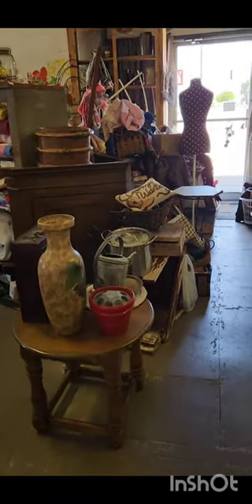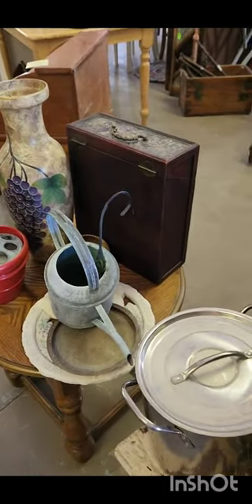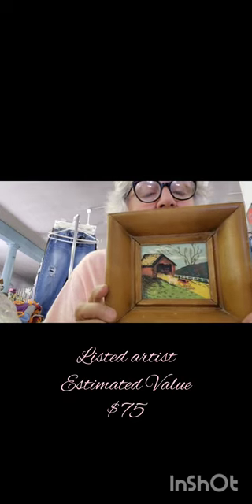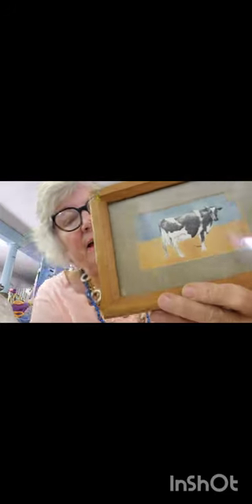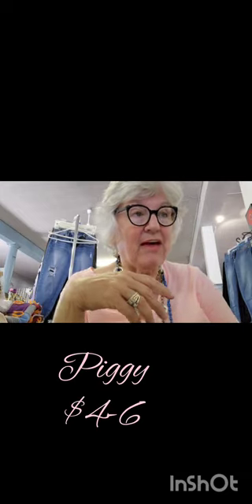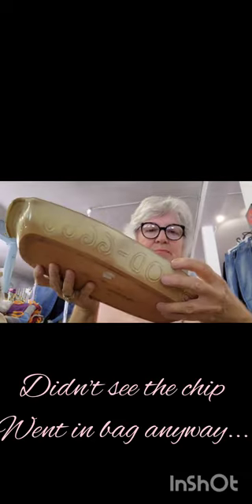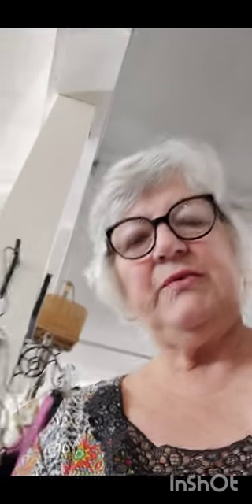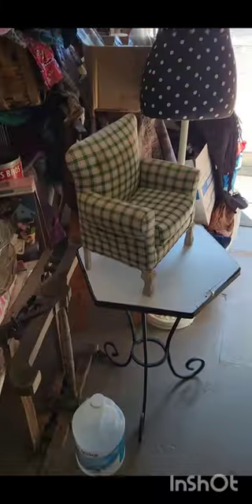Once in a while, you get into a great yard sale...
This sale delivered. Showing just some of the scores!